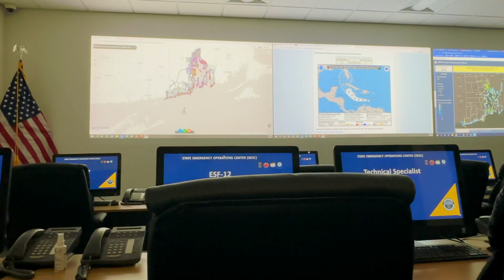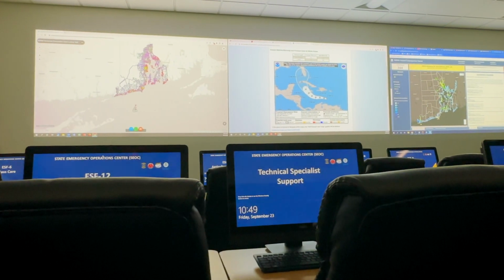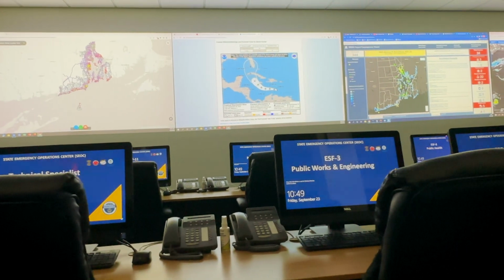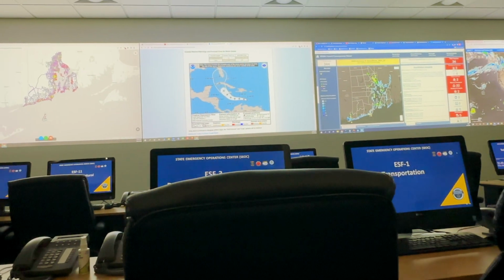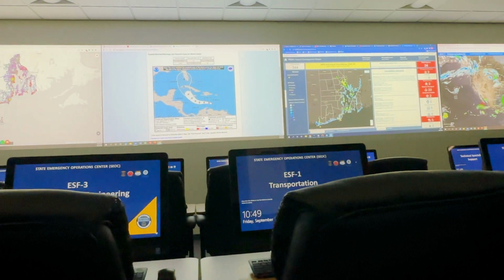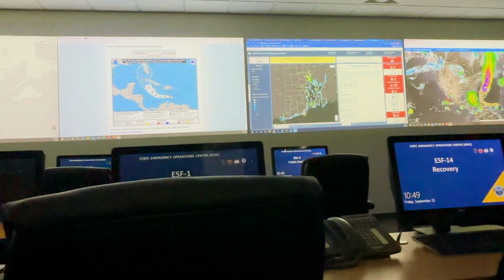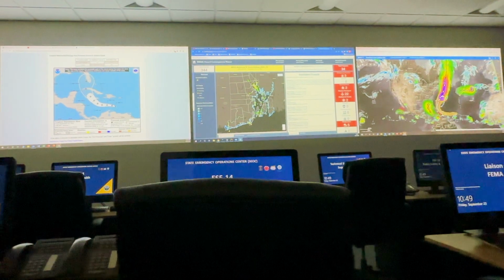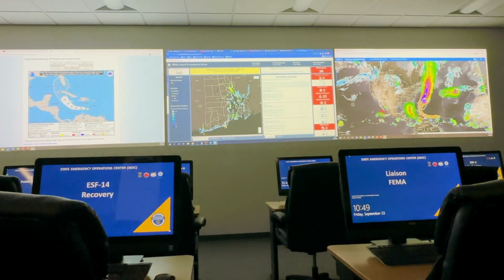Adaptive Capacity #4: "Emergency Management"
ADAPTIVE CAPACITY: The ability of a person or group of persons to adapt to an oncoming threat.

This is a fresh new look on climate change and how it will affect Rhode Island’s food industry. The episodes present a new way of thinking and promotes a different outlook on the subject.

To adapt for survival changes in technology, farming and fishing practices must change. Some of these practices are already in place. The episodes look at the local food industries using innovative practices in the agricultural and fishing industry in the threat of climate change. This is about a positive approach and explains the meaning of adaptive capacity through insights into the process of providing fresh local food into the future.